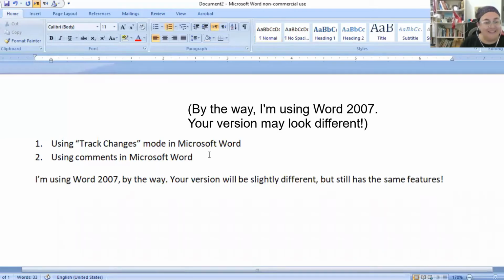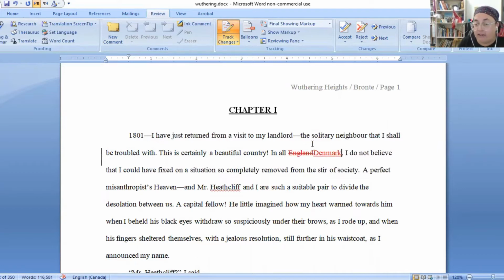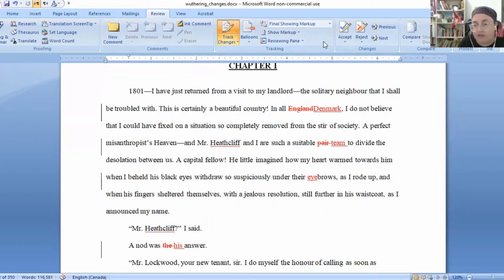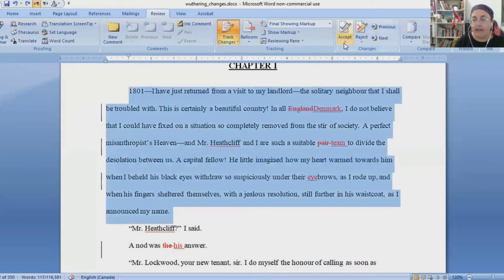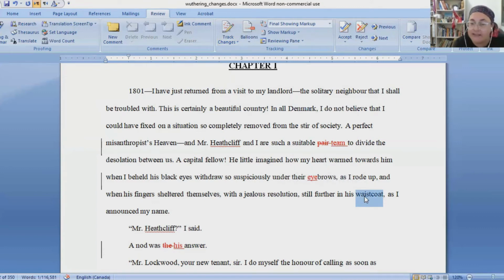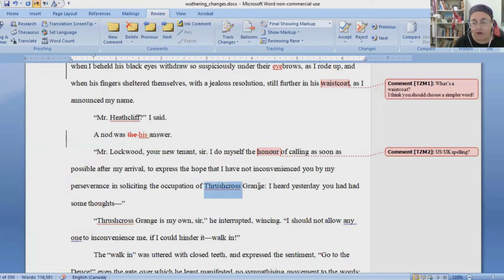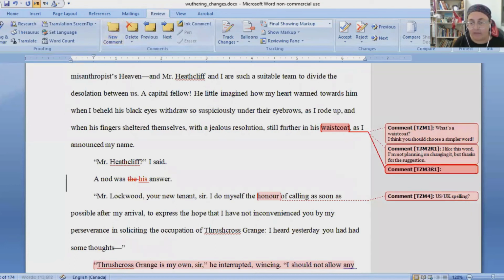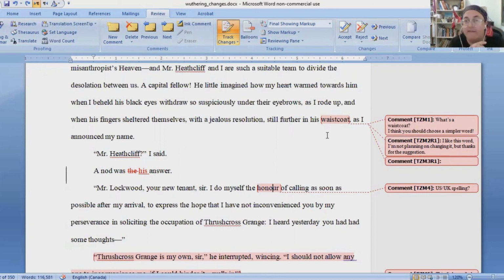SCBWI Israel: Using Word's Track Changes and comments for working with critiques, agents, or editors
Prefer to read the captions in another language? Here's how to auto-translate them easily!

What's in this video:
A few quick and easy tricks to get you started using the Track Changes and comments features of Microsoft word.  These features are absolutely essential if you're going to sending written critiques, and are also helpful for working with editors on your book!
You'll discover:
- Track changes and view them in your document
- Accept & reject changes
- Creating comments
- Changing and deleting comments

And a couple more things. Happy to have you along for the ride!